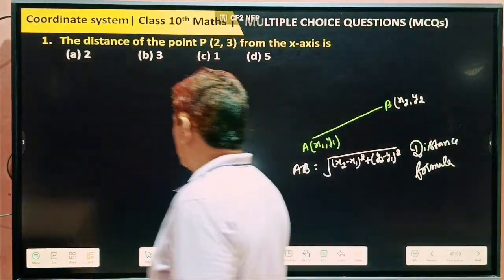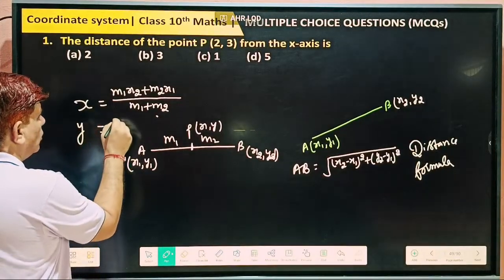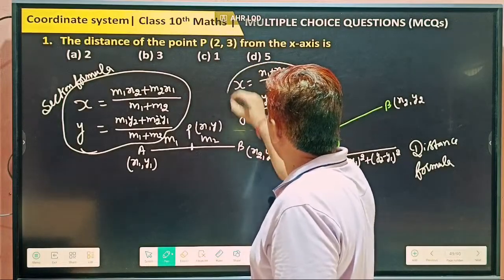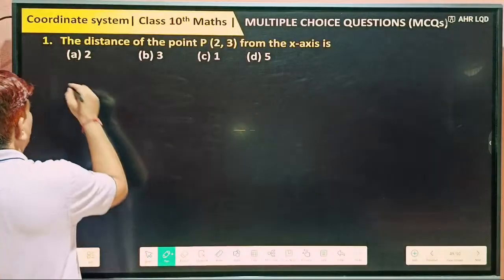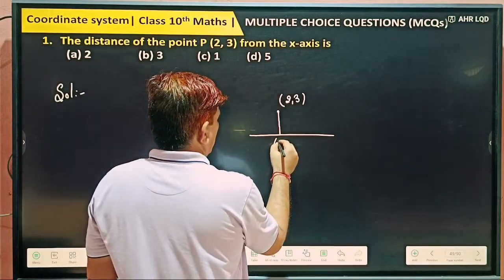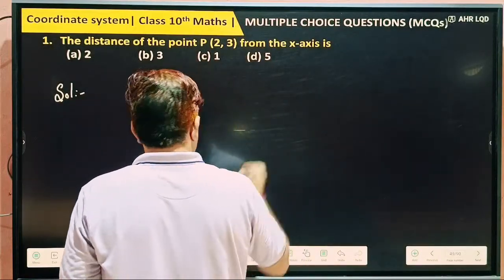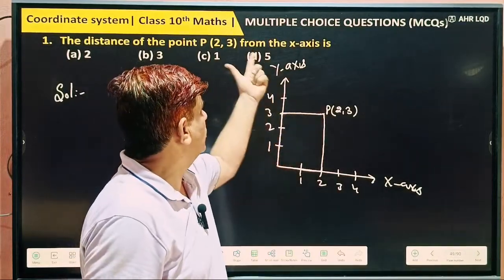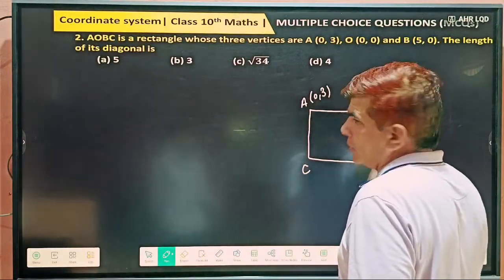Class 10 Maths Coordinate Geometry || MCQ's - Question 1 || CBSE 2024-2025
Class 10 Maths Coordinate Geometry || MCQ's (Que. 1 to 30 ) || CBSE 2024-25 (L#5)

✔️ Class: 10th
✔️ Subject: Maths
✔️ Chapter: Coordinate Geometry (Chapter 7)
CBSE Exercise.